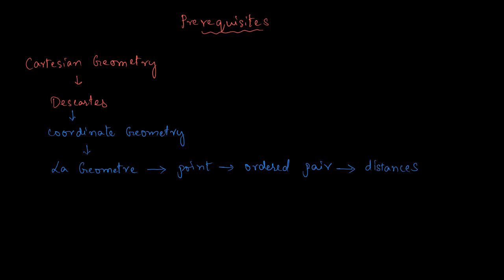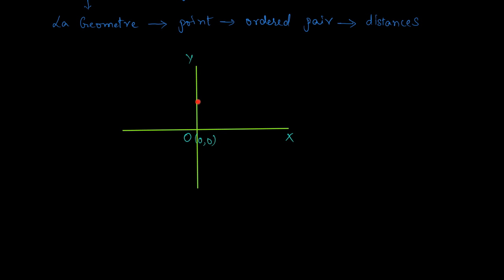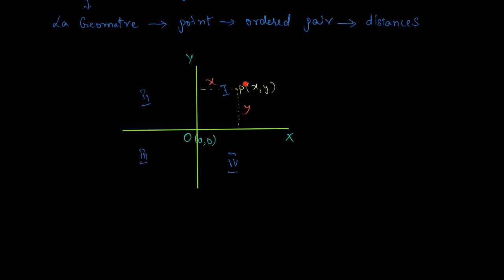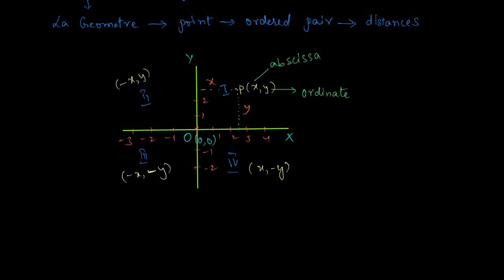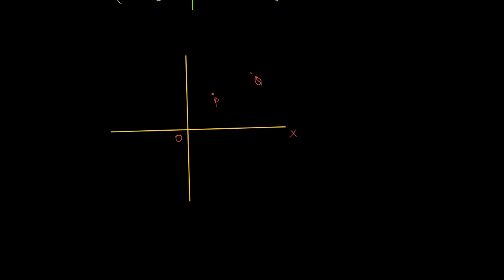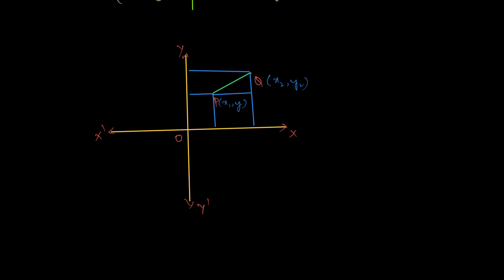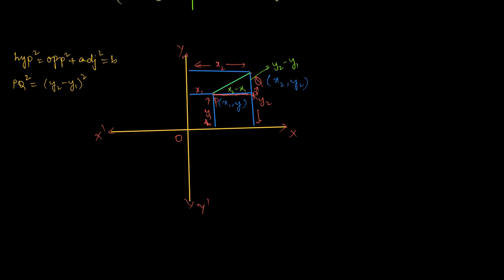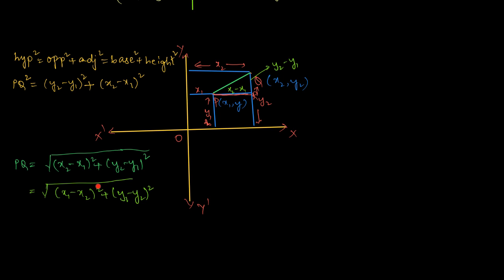Math IB Prerequisites 1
Telangana intermediate Mathematics IB